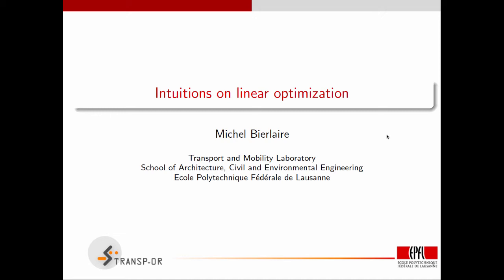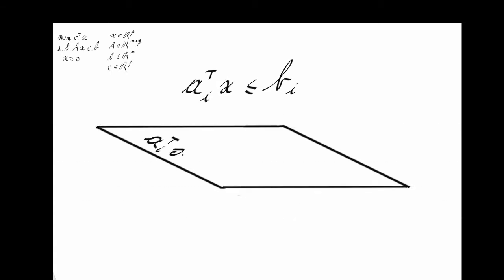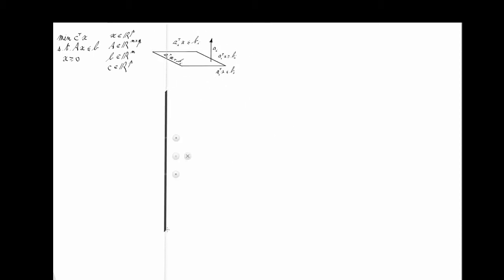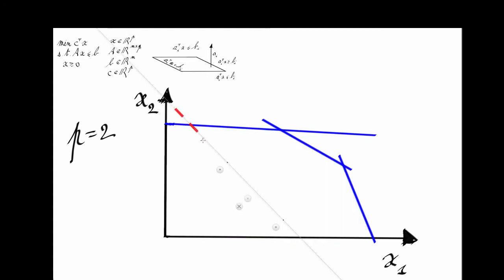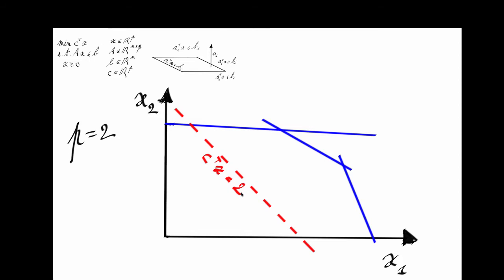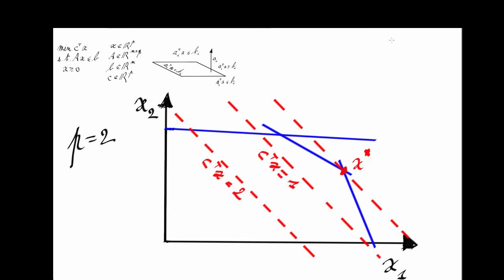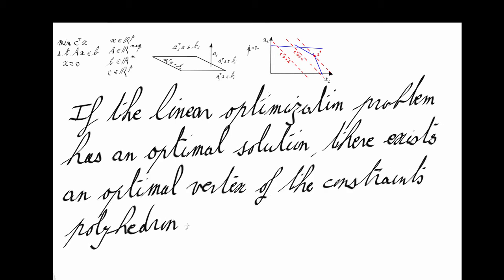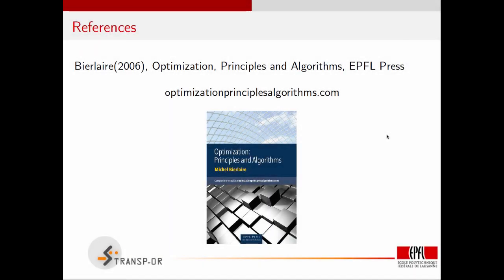Intuitions on linear optimization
Provide geometric and algebraic insights for linear optimization